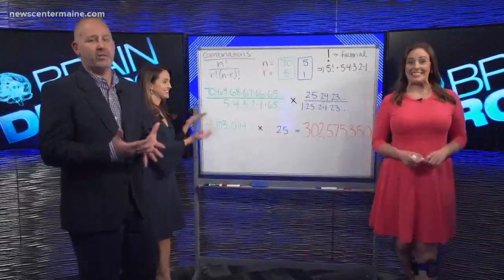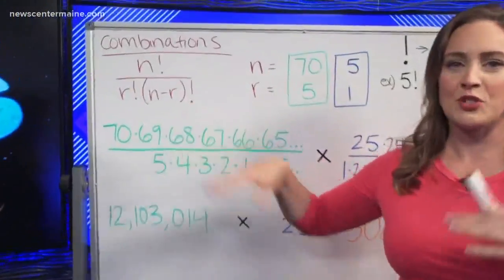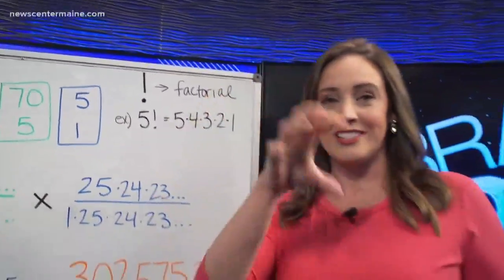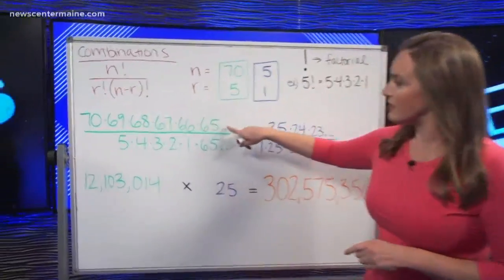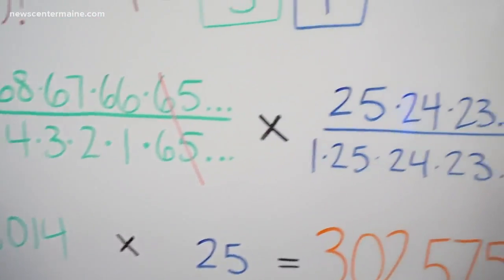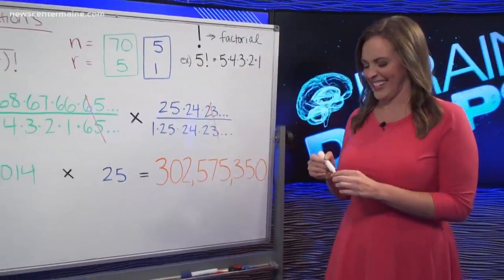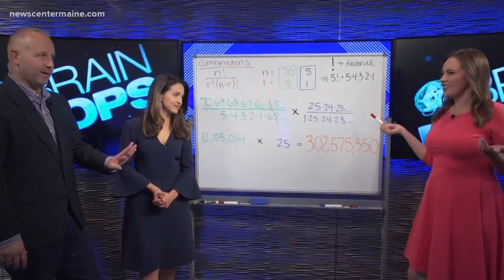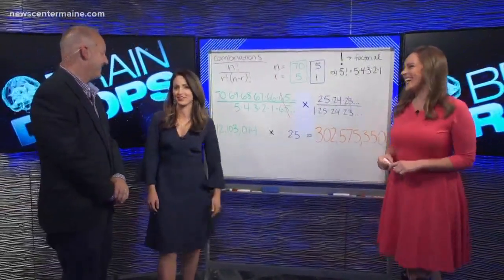BrainDrops: Calculating the odds of Mega Millions' $1B jackpot